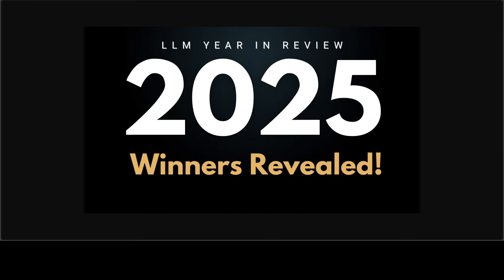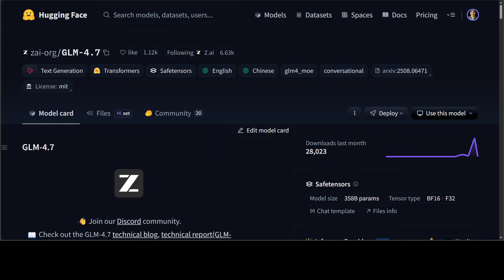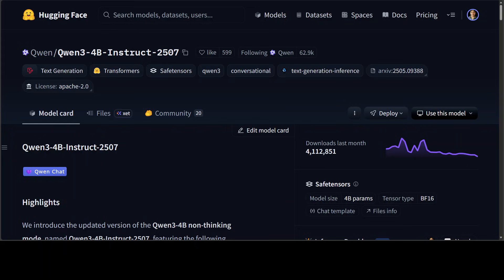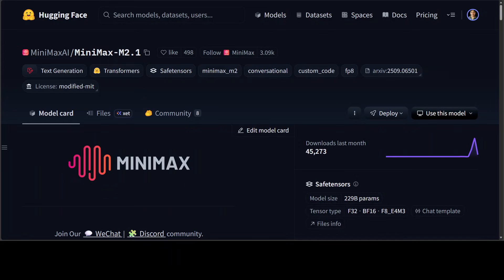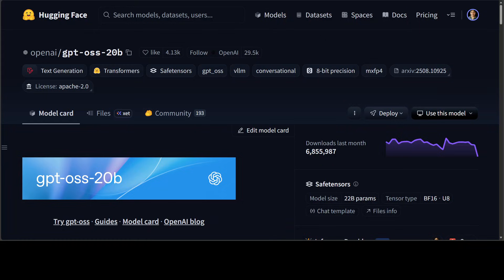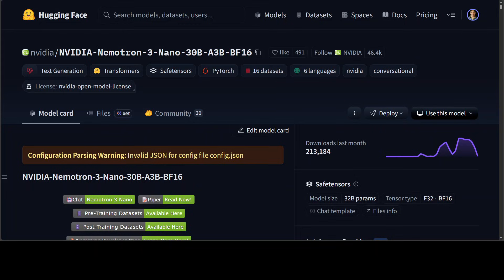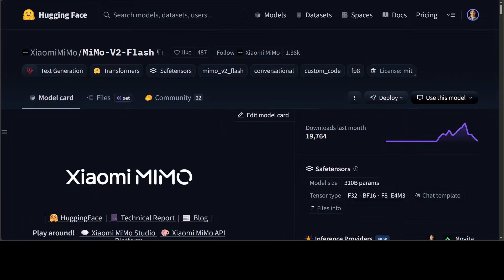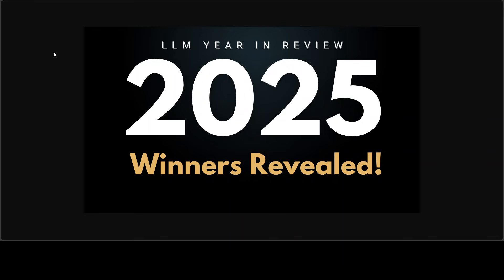2025 AI Models Year in Review: Winners, Runner-Ups & Best of the Year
A complete breakdown of 2025's best open-source AI models—from GLM-4.7's coding dominance to DeepSeek R1's industry-shifting MIT license release.